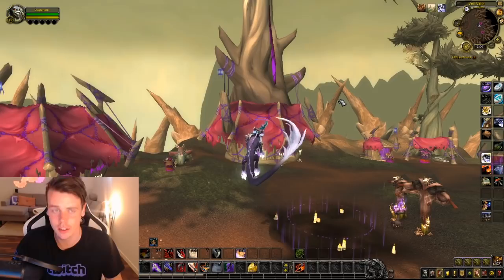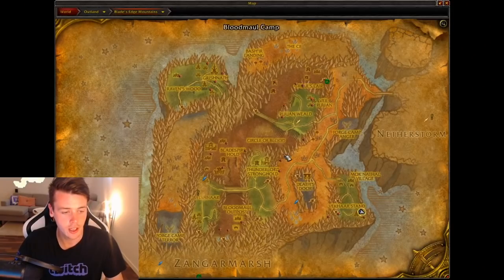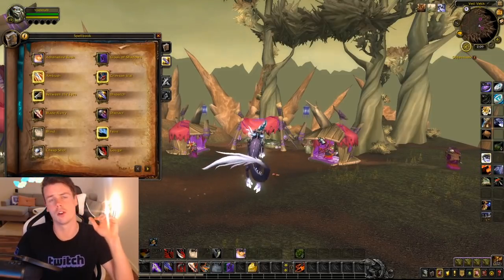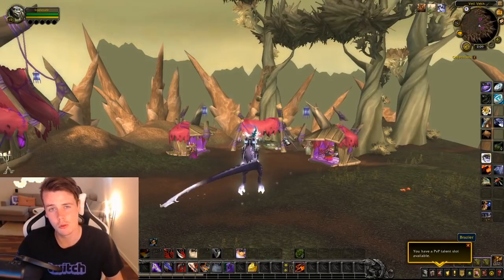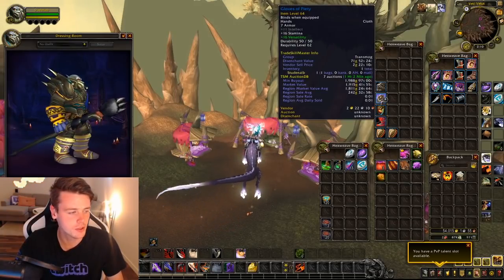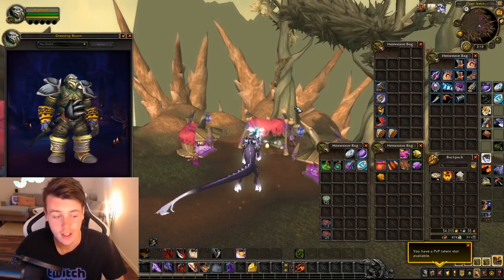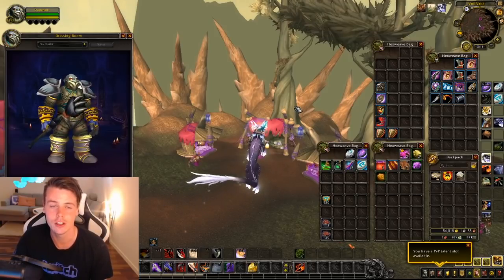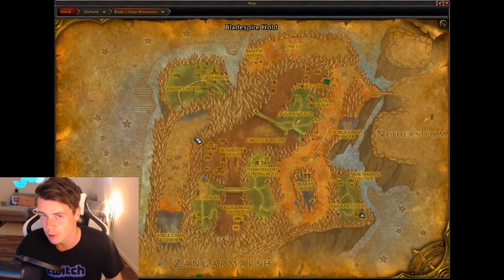WoW: I Farmed EVERY Single CHEST In TBC! | Goldfarm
I Made an E-Book on How to achieve GOLDCAP! So i went to The burning Crusade content to farm every single open world chest spawn to make gold!